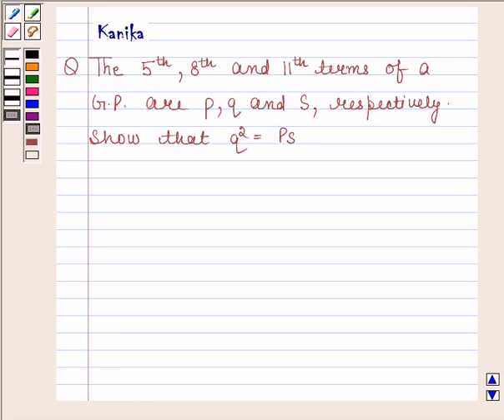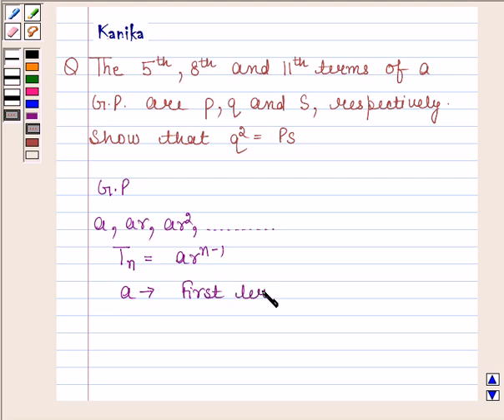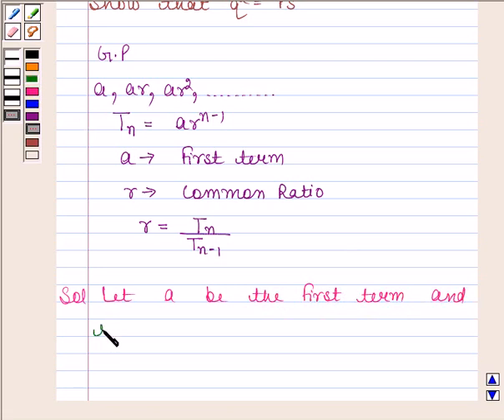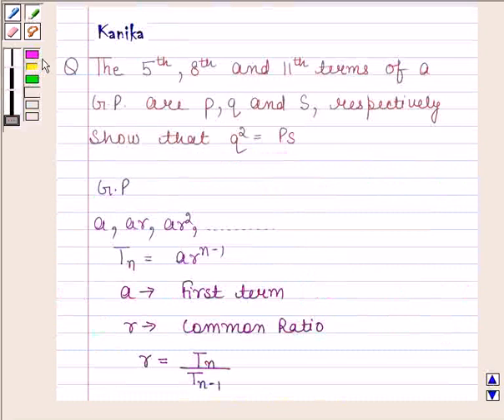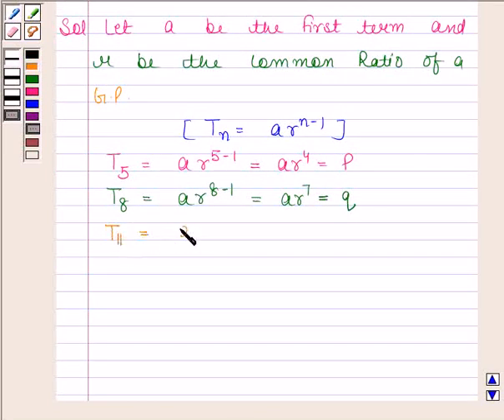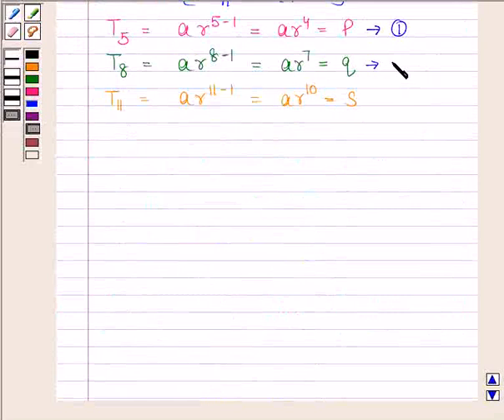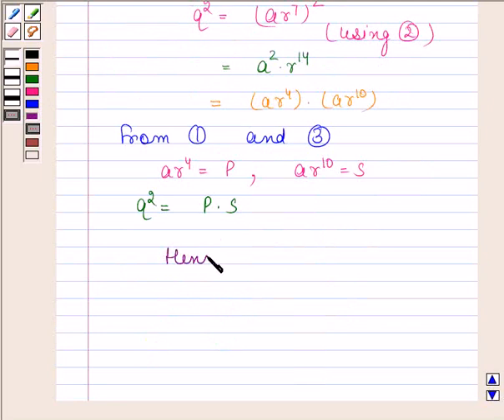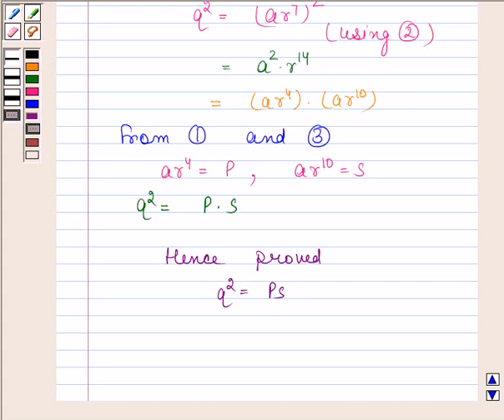Maths XI NCERT 9 9 3 3